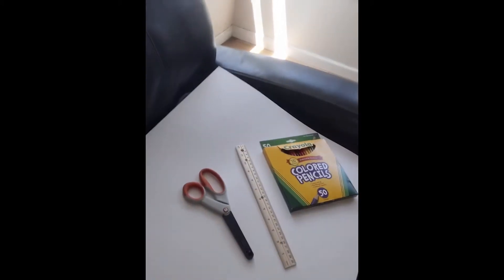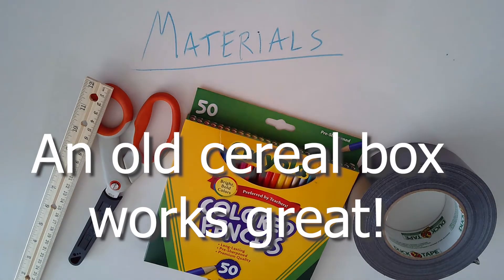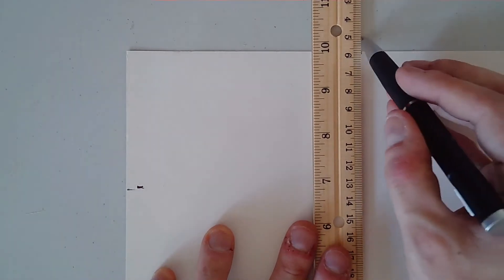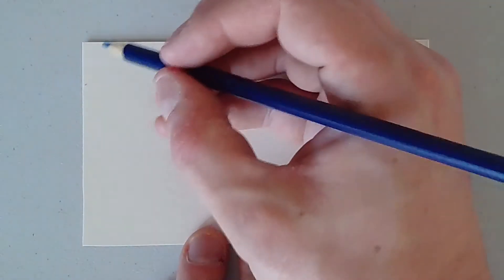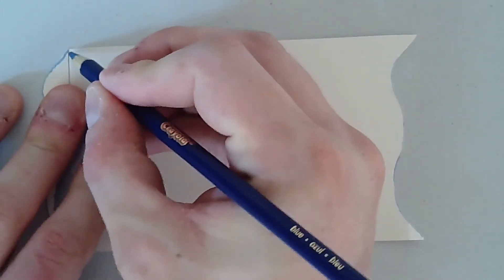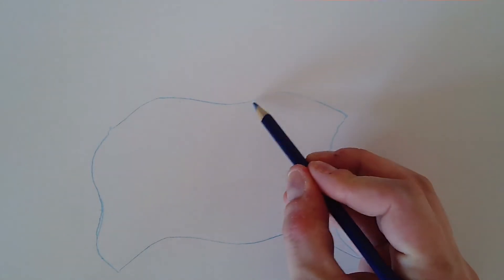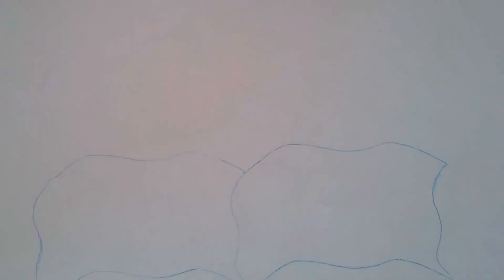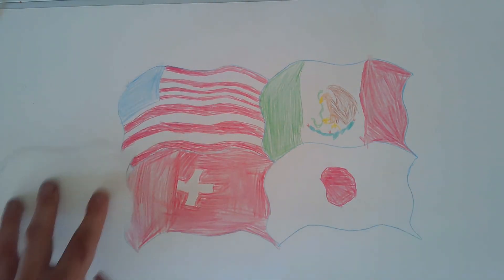Translation Tessellations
Here is a quick how-to for one piece of the final project. Doing a translation tessellation and submitting it to me via Google Classroom can earn you up to 100 points of extra credit!

With all five tessellations together, that's a total of 500 extra credit possible.

Also, my artistic skills are NOT my strong suit.